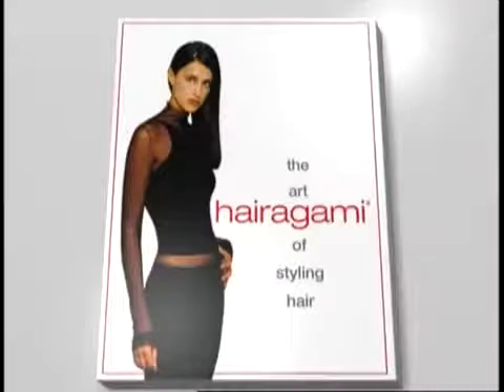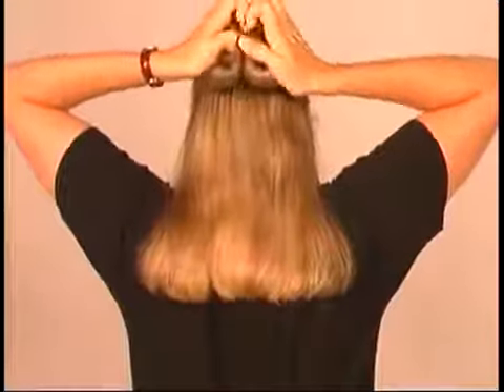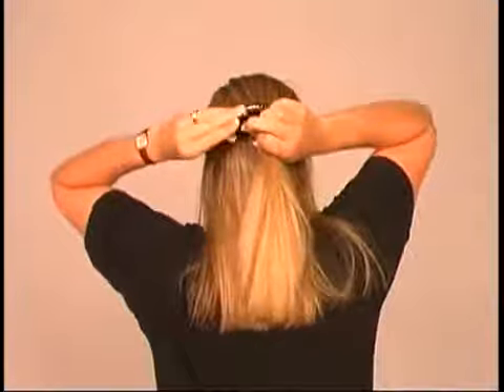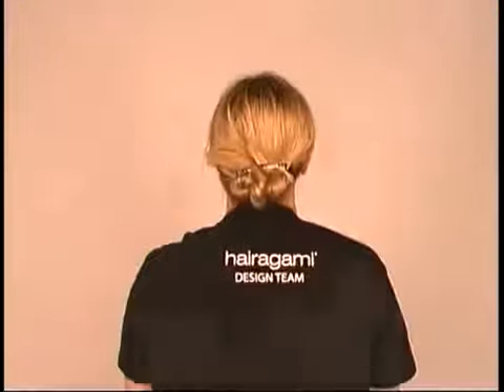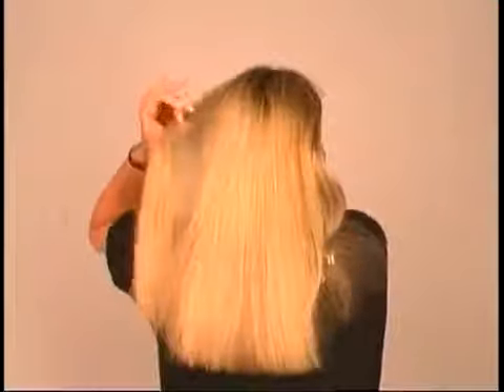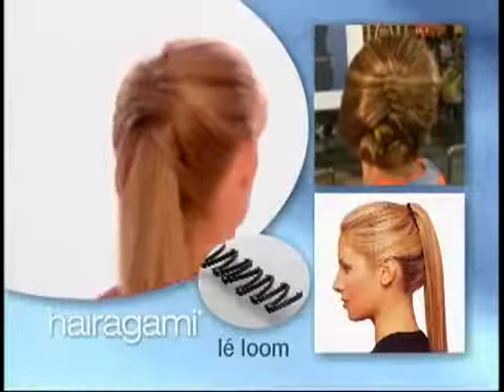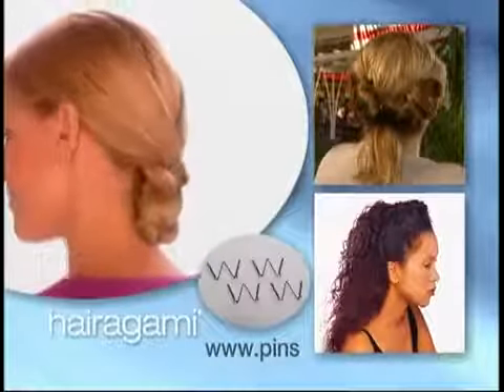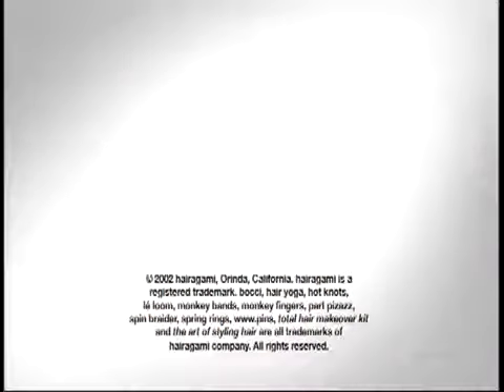Hairagami Komple Saç Şekillendirme Seti